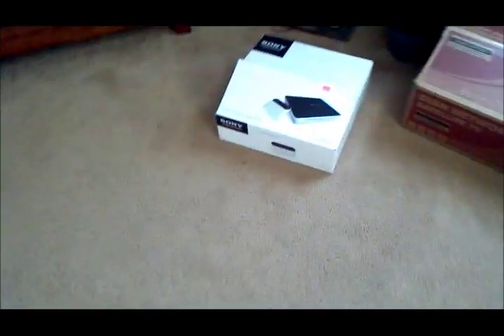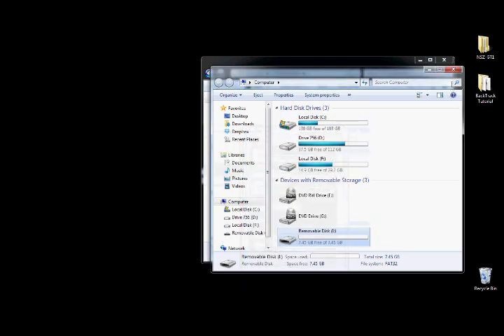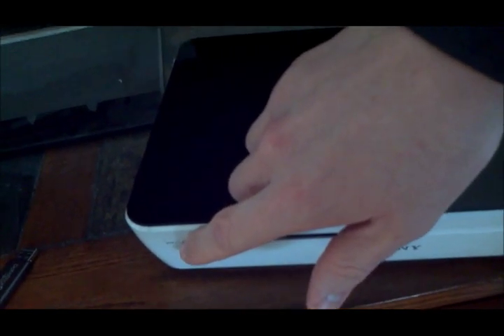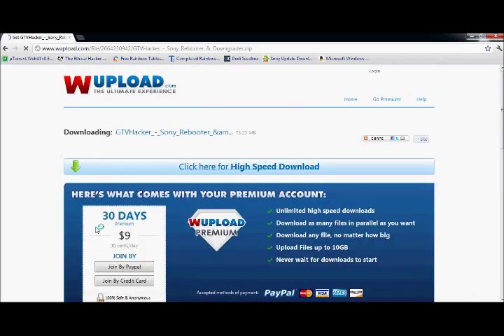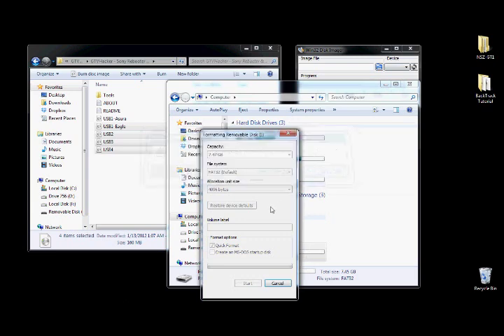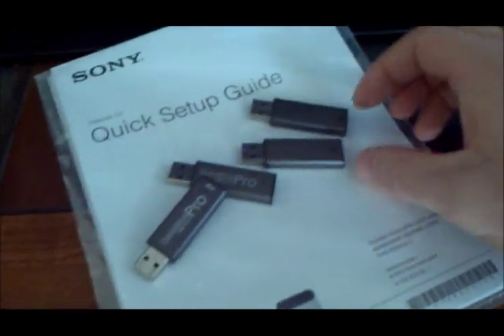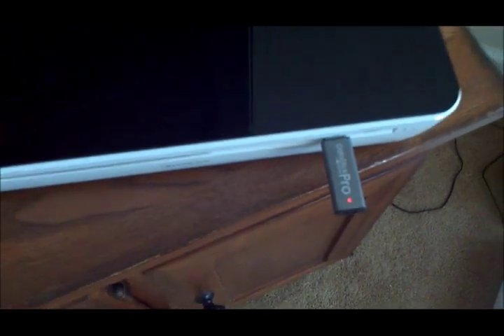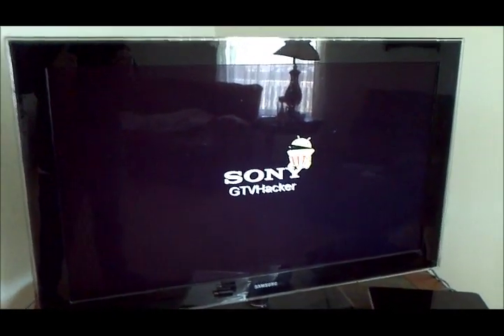How to Root the NSZ-GT1 Sony Google TV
!!2016 Update!!
The files are long gone! This device is considered an antique compared to what GTVHacker has now.
Apologize for the inconvenience...comments are now being disabled and this video is marked as 'archived'

Step by step guide for rooting NSZ-GT1 with the 3.2 exploitable firmware

{UPDATE}
Thanks to TheGreatDahliLlama

Thanks goes out to the team @
GTVHacker.com

Needed Stuff :
- WinRAR, WinZIP or 7ZIP
- 4 USB Drives (1 can work but will take longer)
- Win32Imager

or on GTVHacker @ alch3mist

Bitcoin address: bc1qjh3s0are8xescnf8pgd08300zlsc6cknf2gxrj
Digibyte address: DCCCZ9PJavXSwMW8K43Je1xZo8paqRetg9